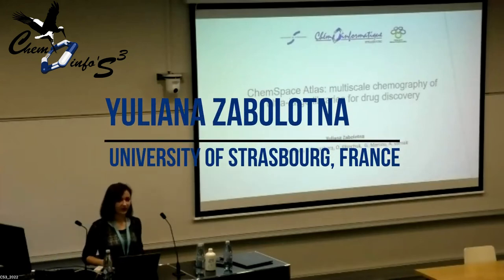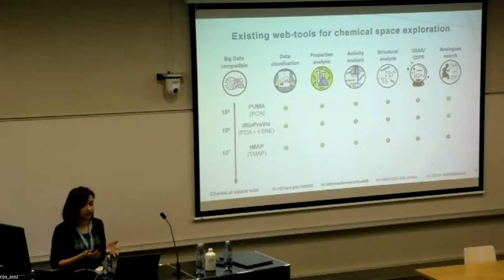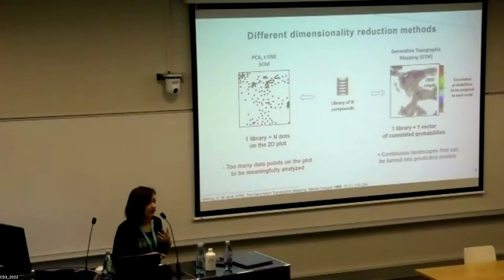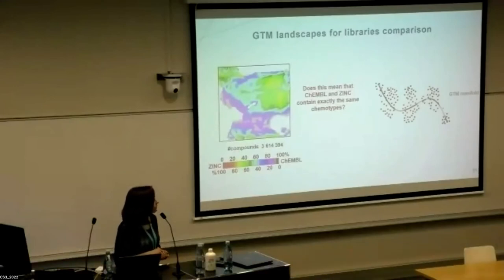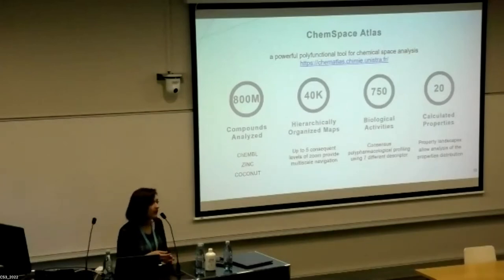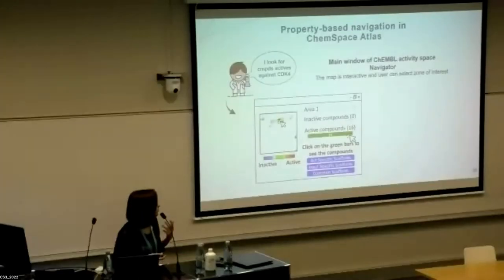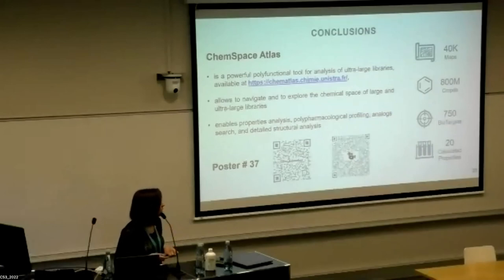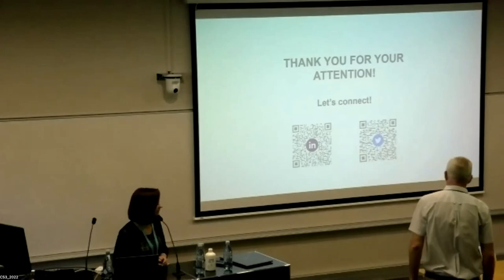Strasbourg Summer School in Chemoinformatics, 2022 : Yuliana ZABOLOTNA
Chemoinformatics Strasbourg Summer School
(University of Strasbourg, 27 June - 1 July 2022)

Thursday 30 June, 09:40-10:00
Yuliana ZABOLOTNA
(University of Strasbourg, France)

ChemSpace Atlas : Multiscale Chemography of Ultra-Large Libraries For Drug Discovery